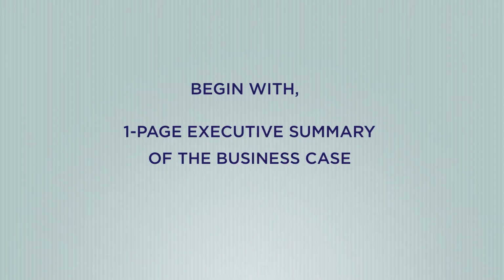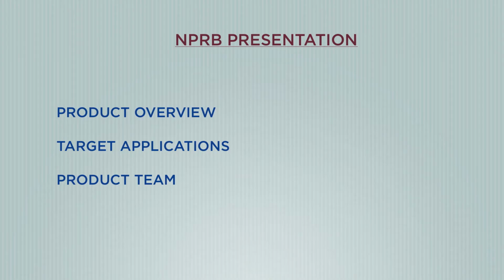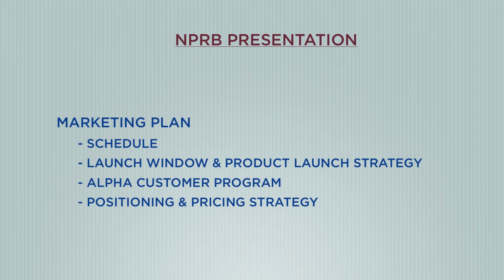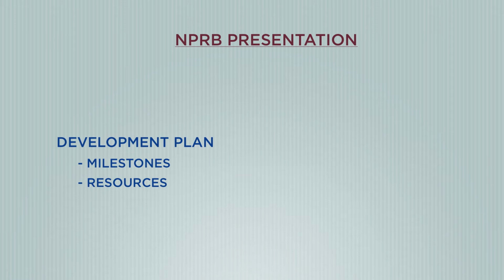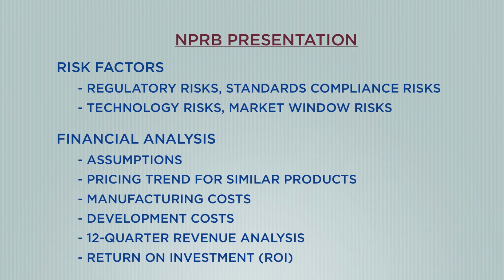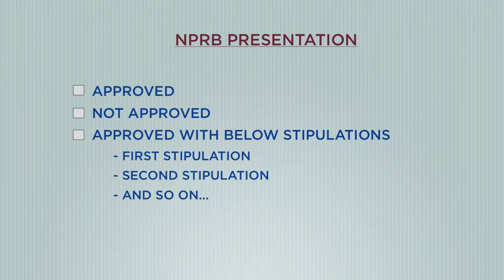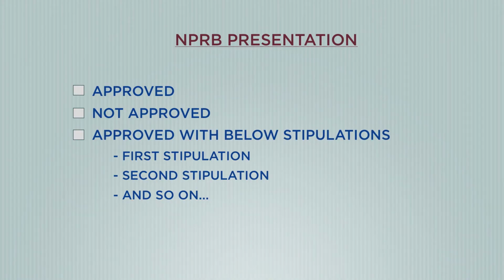Skillsets for Product Management (Part 28 of 33): Preparing for New Product Review Board (NPRB)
A few days before the New Product Review Board (NPRB) presentation you need to pull together all the essential and supporting elements to make your product funding pitch. Explanation of how to approach making this presentation.